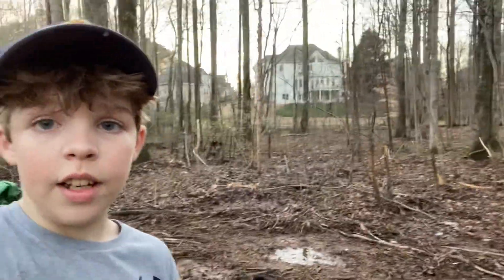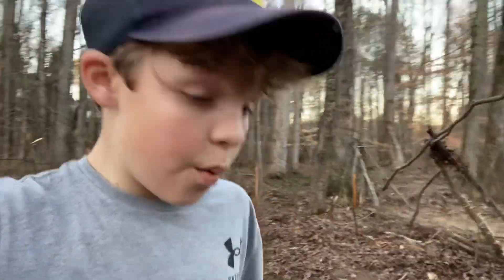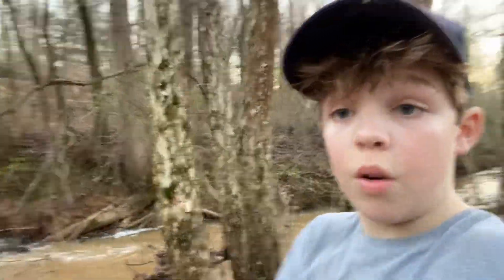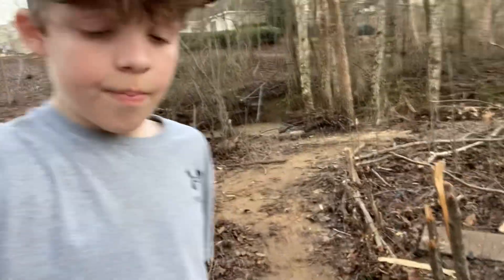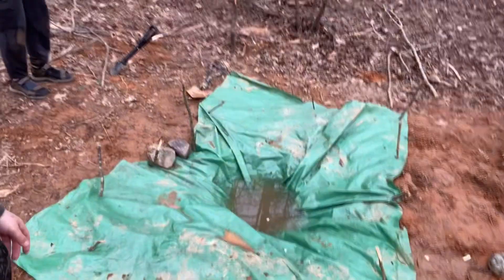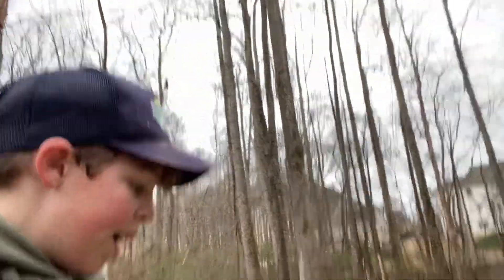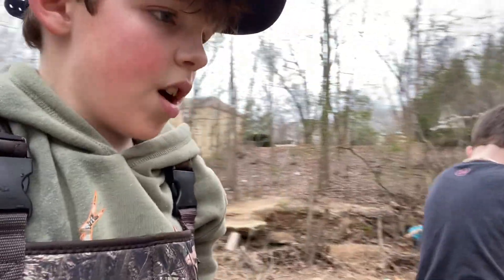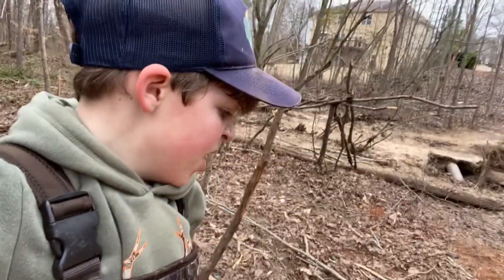Building A Pond